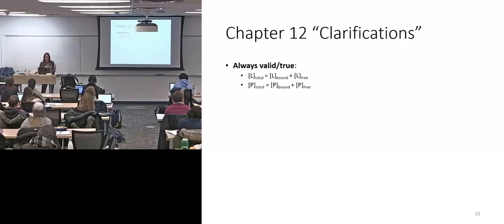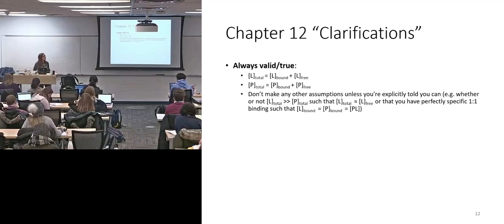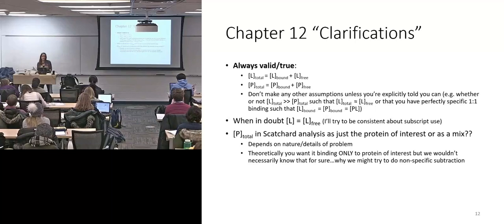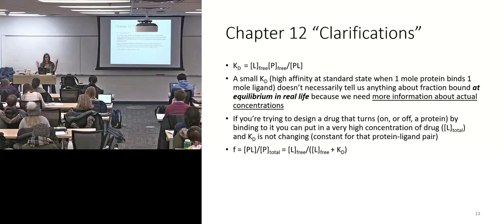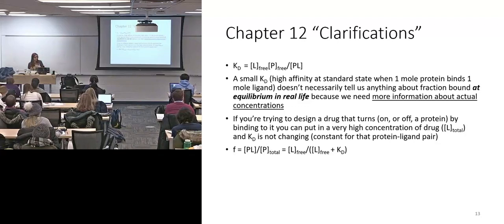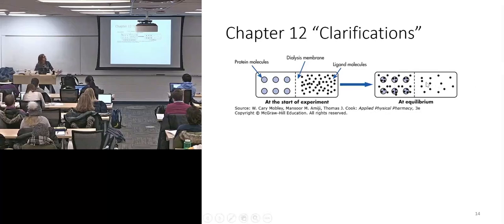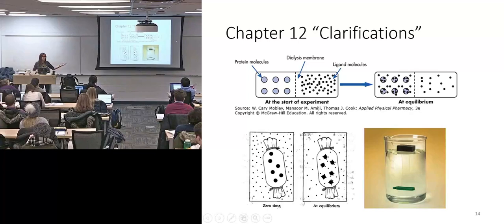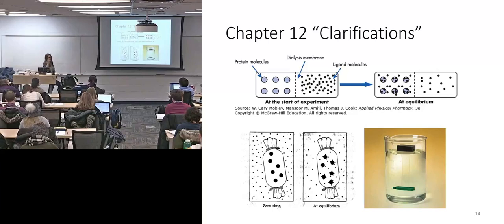Additional Chapter 12 Clarifications